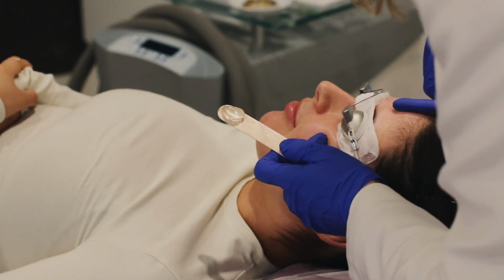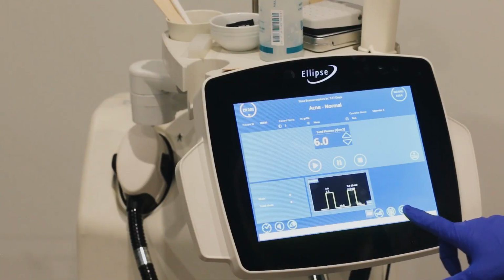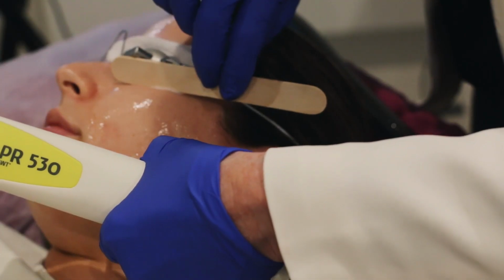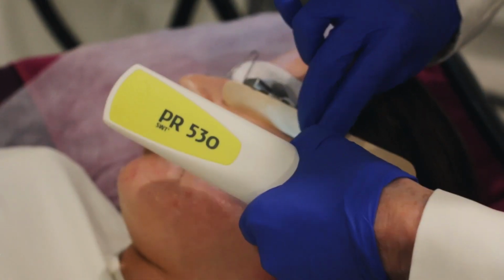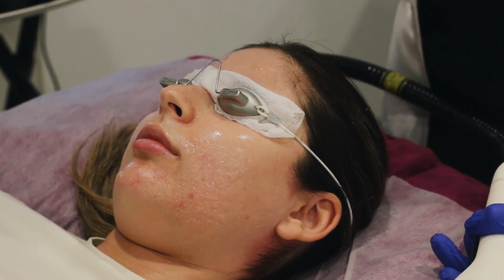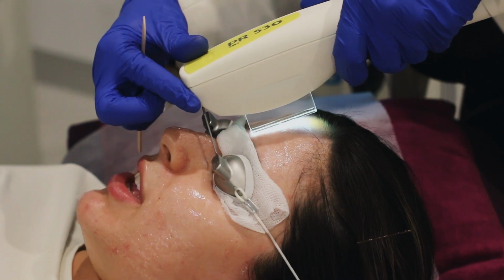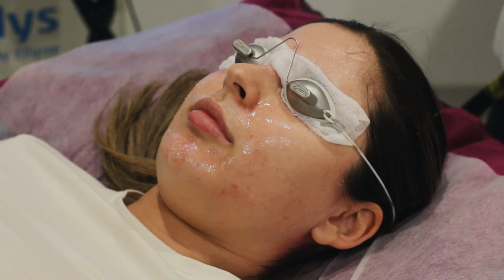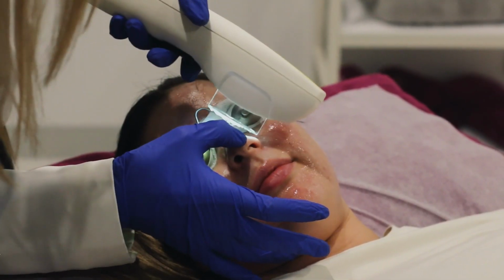Candela IGTV Nordlys Acne tag @gemkwatts and @glow journal